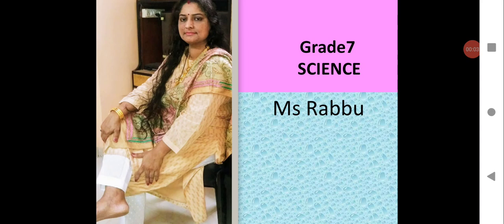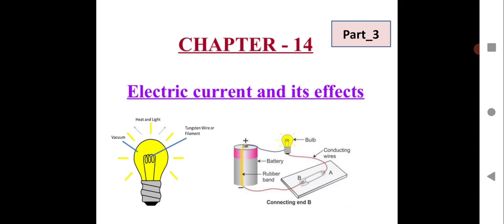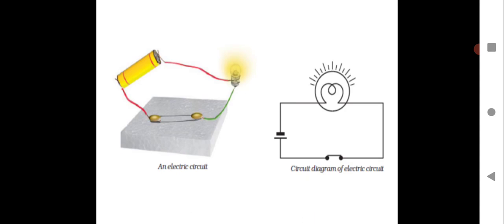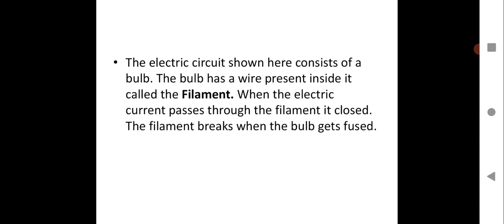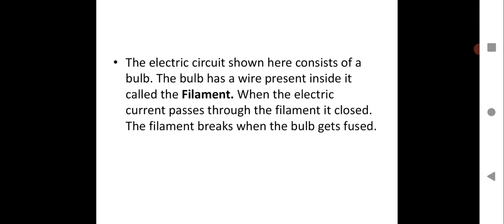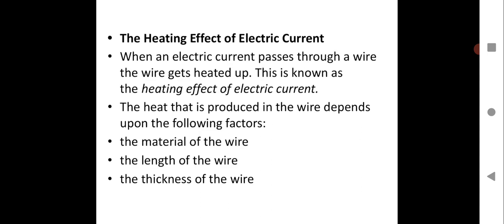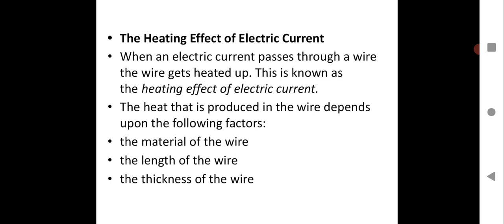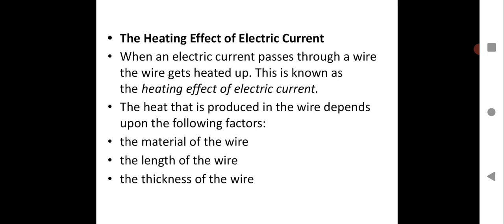W22D3/RS/GR-7ABC/SCI/ELECTRIC CURRENT AND IT'S EFFECTS/PART-3/DEC